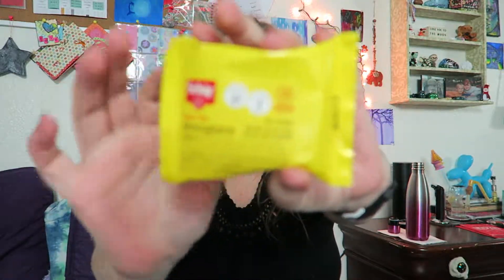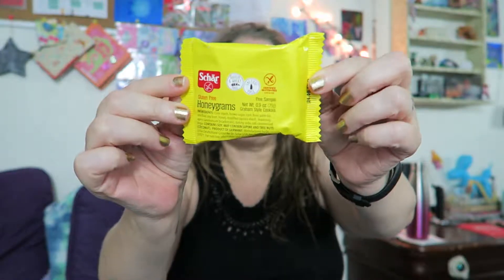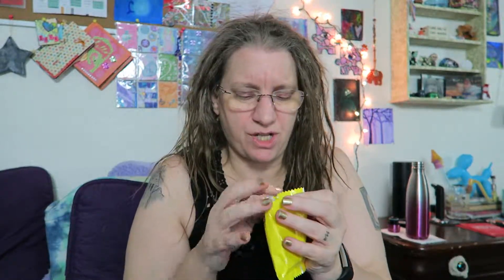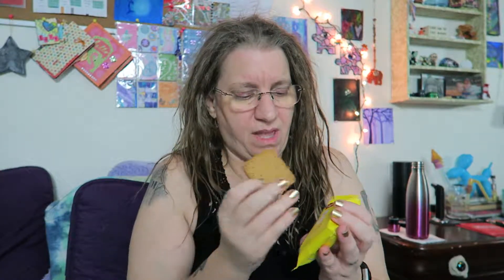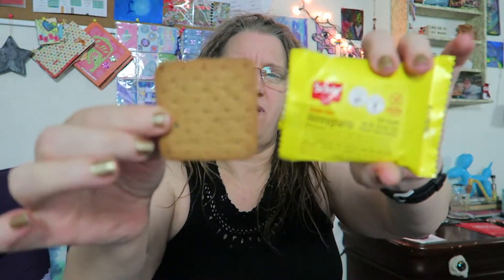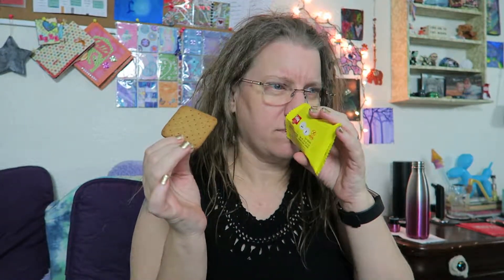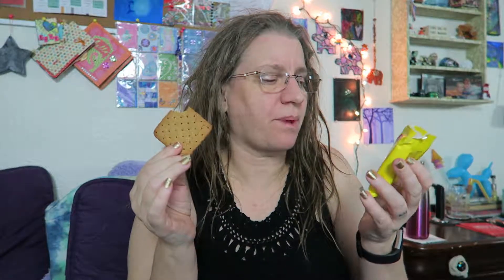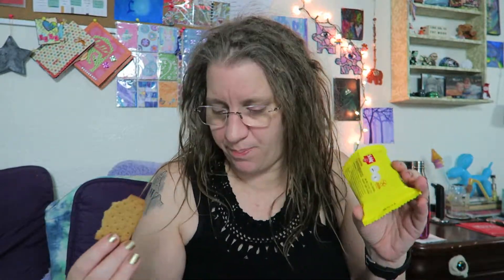Schar Gluten Free Honey Grahams Review